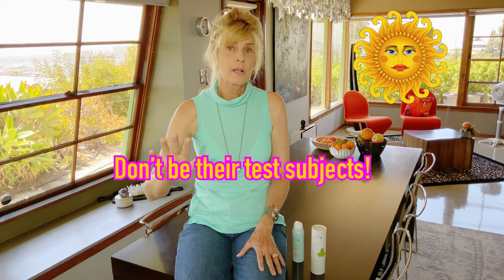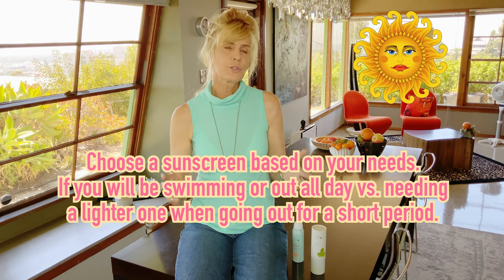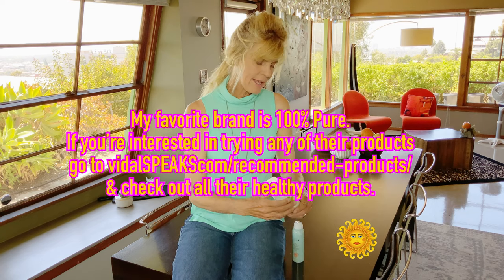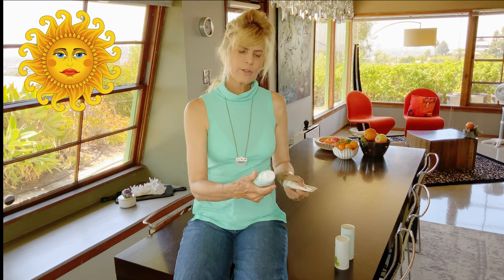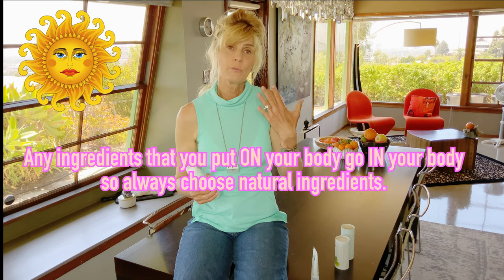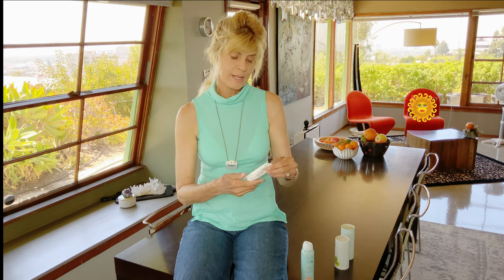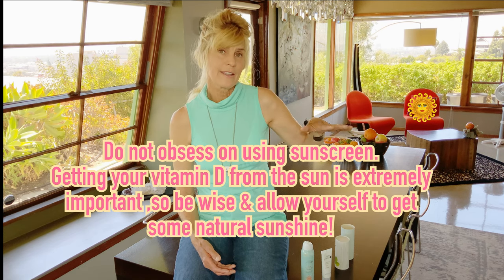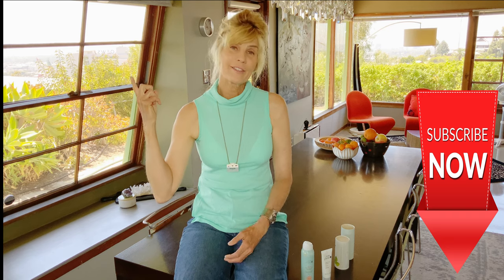Sunscreen With Zinc Oxide and Titanium Dioxide | Sunscreen warning | Sol Canyon Kitchen Tips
Do you know what is a mineral-based Sunscreen With Zinc Oxide and Titanium Dioxide? If not you better watch my sunscreen warning video.
Sunscreen safety has been a topic many people wonder about & just because the FDA tells you something is safe you need to do your own research because the chemical companies give money to get their products listed as GRAS (generally regarded as safe) when they are not and at your cost. So watch this video to learn what sunscreen is safe or what filters you want to find in your ingredient list & which ones to avoid? Here is a clue, sunscreen with zinc oxide and titanium dioxide are the ones you should be using, but watch to learn which chemicals to avoid.

I also do a product review of my favorite sunscreen that I use.
Watch now & learn!

Here you'll find simple, delicious and healthy, plant-based recipes that are meat free, dairy free, egg free and high protein. Perfect for a healthy breakfast, lunch or dinner. You'll find easy, quick and simple healthy vegan recipes for beginners as well as the experienced.

My goal is to provide you with easy-to-follow healthy vegan recipes that prove that vegan food can be seriously delicious! I'll also be sharing lifestyle videos that hopefully help you navigate the world of veganism and more.

Vegan does not mean less options when it comes to food, I promise!

Enjoy my delicious healthy vegan recipes and healthy vegan tips.

MUSIC: All music from this channel and in this video is from LumaFusion Storyblocks PAID Subscription Library.

If you would like to support click on DONATE button at the bottom of this page:

👉Measuring Spoons Set

👉Escali Primo Lightweight Scale